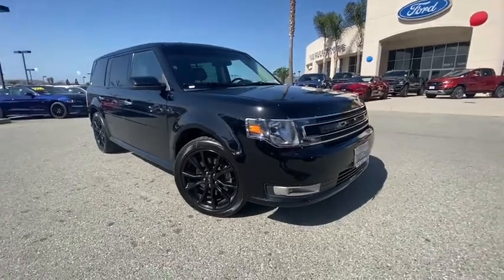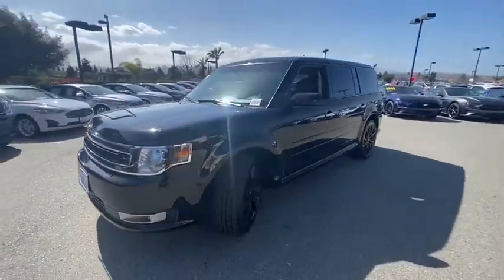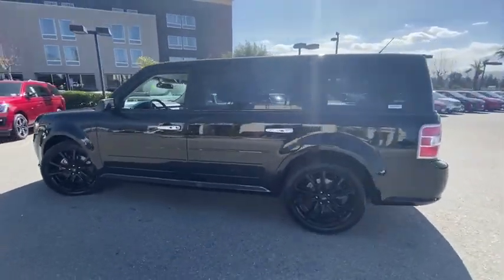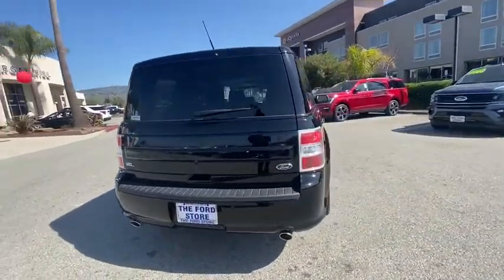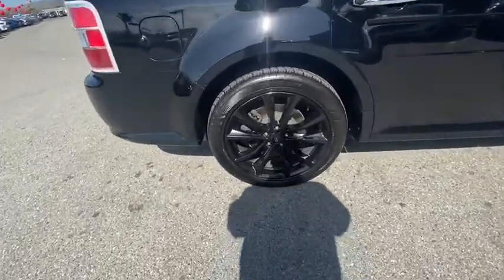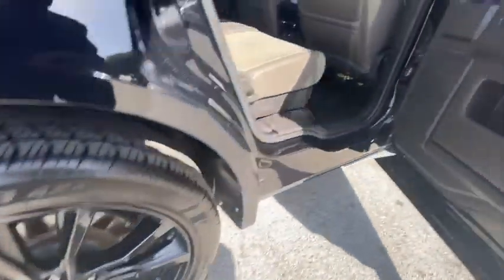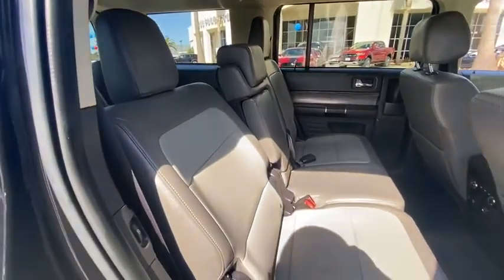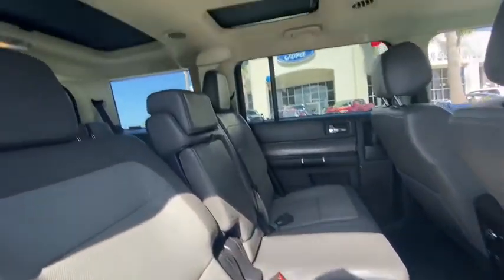2016 Ford Flex San Jose, Morgan Hill, Gilroy, Sunnyvale, Fremont, CA 399308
2016 Ford Flex

2016 Ford Flex SEL Shadow Black CARFAX One-Owner. Certified. 2016 Ford Flex SEL in Shadow Black with Charcoal Black Leather, Ford Certified, Carfax One Owner, Navigation/GPS, Clean Carfax No Accidents, Technology Package, Power Package, 3rd row seats: split-bench, Multi-Panel Vista Roof.brbrbrFord Certified Pre-Owned Details:brbr  * 172 Point Inspectionbr  * Roadside Assistancebr  * Warranty Deductible: $100br  * Vehicle Historybr  * Transferable Warrantybr  * Powertrain Limited Warranty: 84 Month/100,000 Mile (whichever comes first) from original in-service datebr  * Includes Rental Car and Trip Interruption Reimbursementbr  * Limited Warranty: 12 Month/12,000 Mile (whichever comes first) after new car warranty expires or from certified purchase datebrbrAwards:br  * 2016 KBB.com Brand Image AwardsbrWe put our best price online and on the car so you don't waste time and energy trying to figure out what you'll actually pay. We sell high quality pre-owned vehicles at extremely low prices with out any games, gimmicks, or high-pressure tactics. We do business the way business should be done.